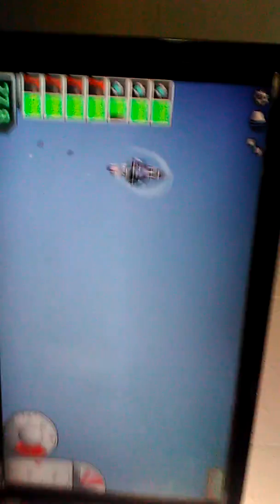Learn to fly 3 gameplay